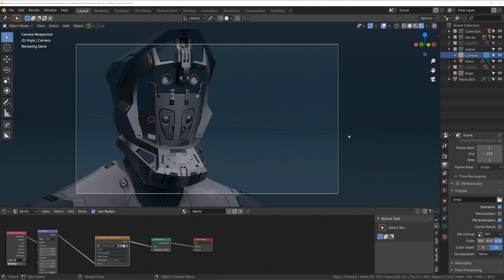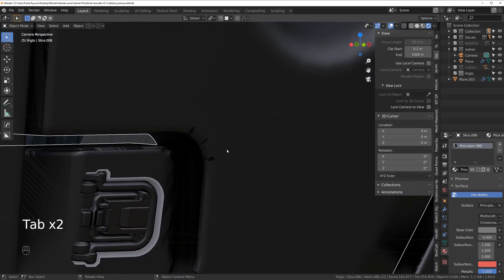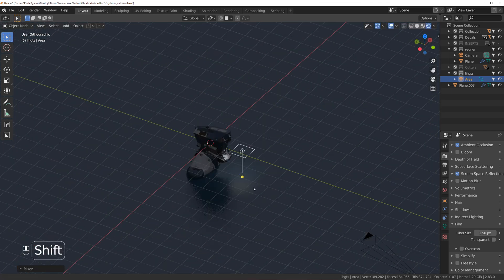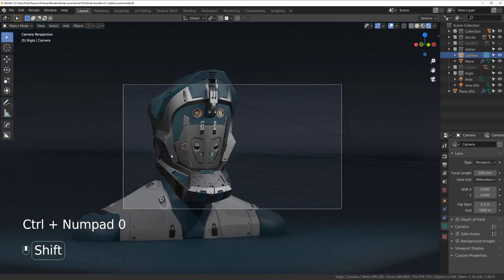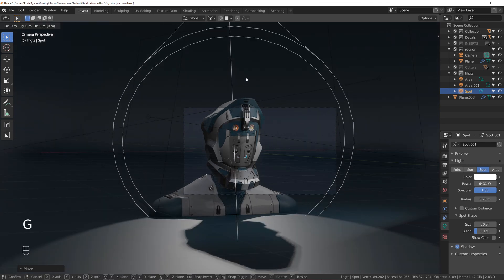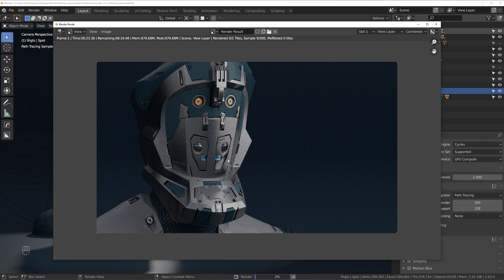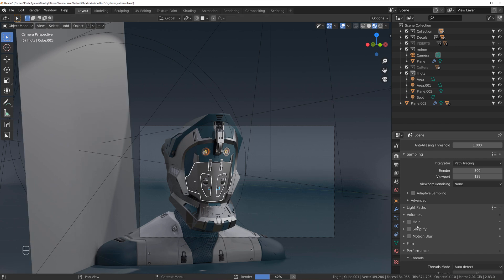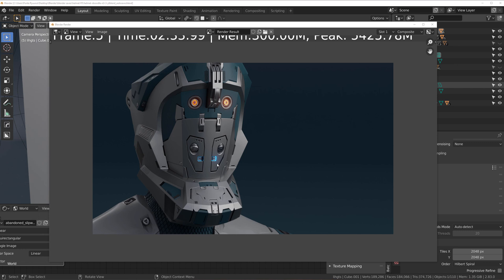LIGHTING and COMPOSITION for renders in Blender